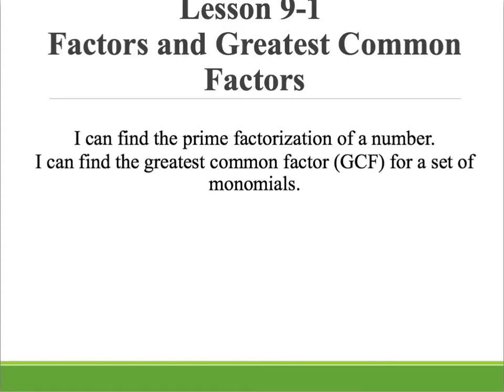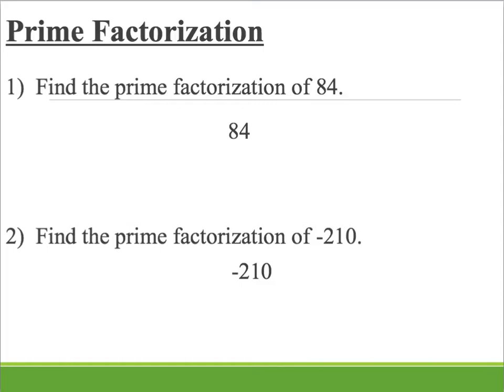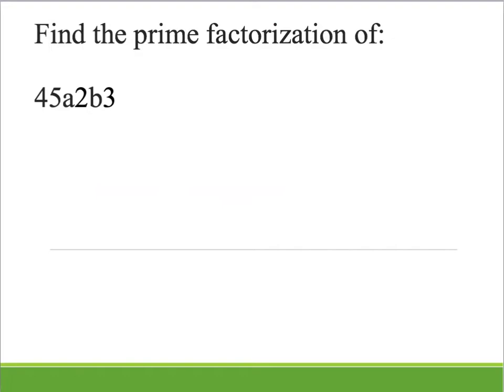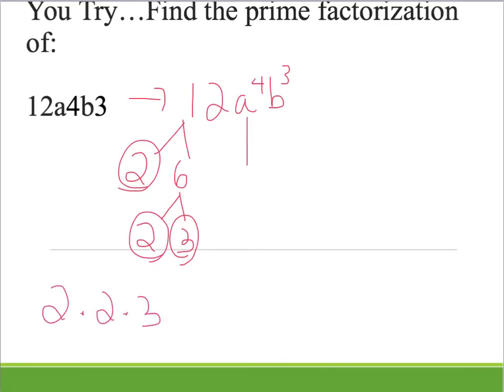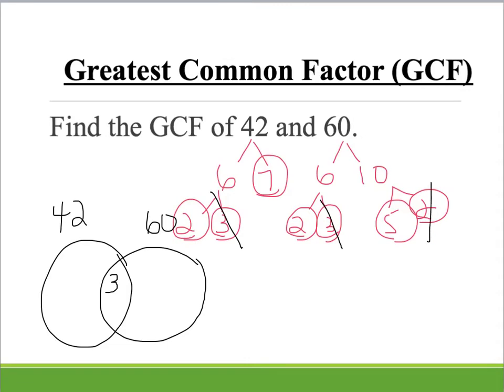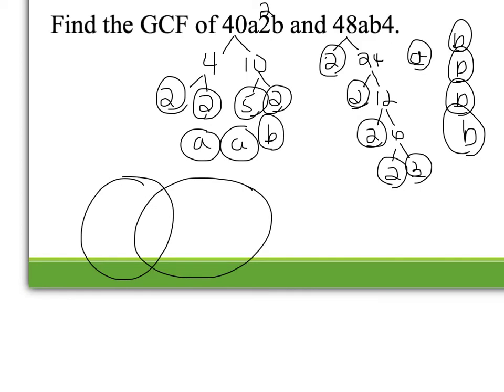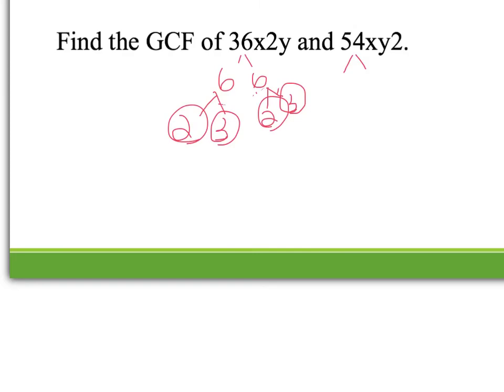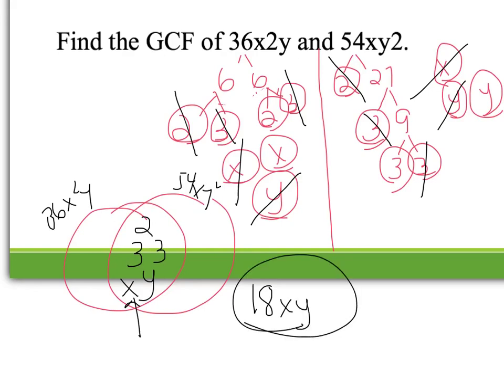9-1 factoring with gcf